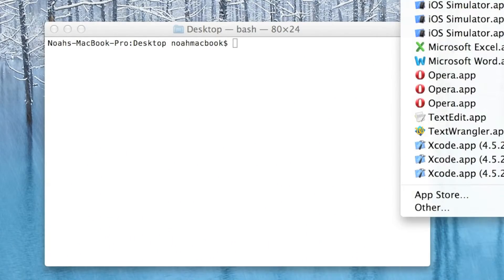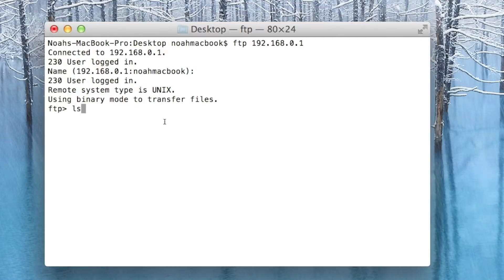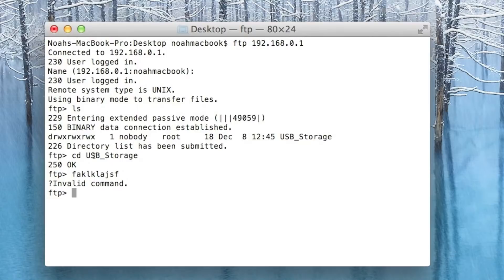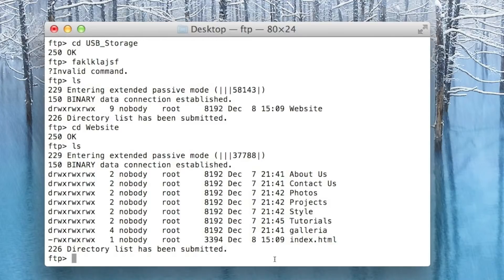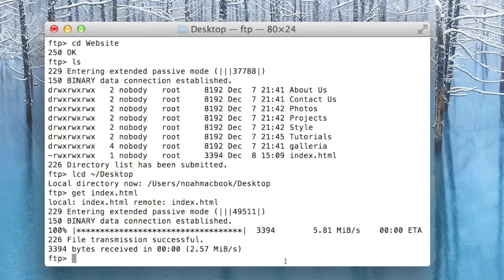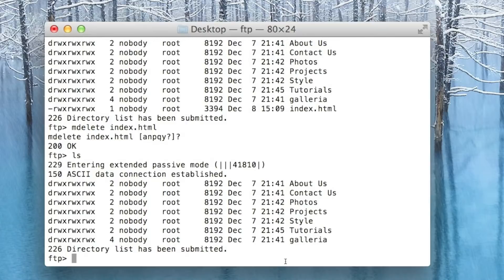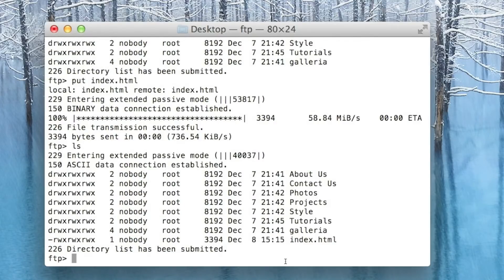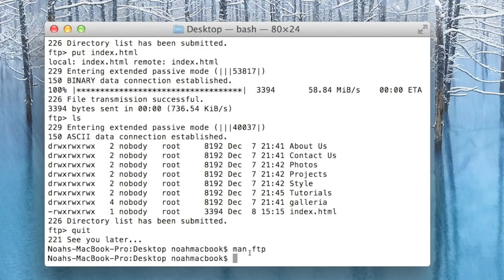Terminal Lesson 20 - FTP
Welcome to lesson 20! In this lesson we will learn the basics of FTP. Also let us know if there are any tutorials you would like to see and we will do out best to provide them for you.

The commands we used in this tutorial:
ftp
ls
cd
lcd
mdelete